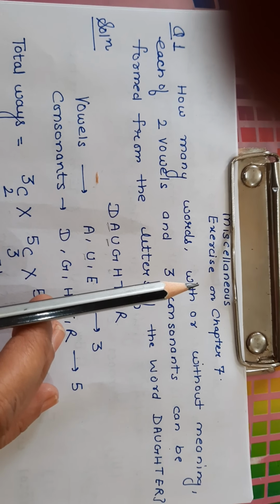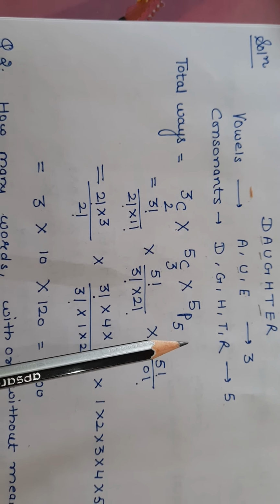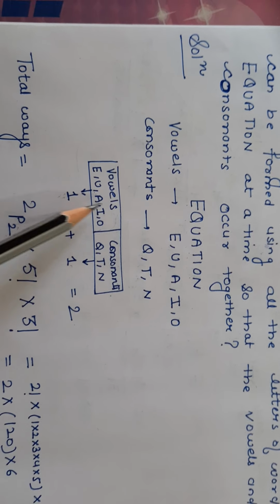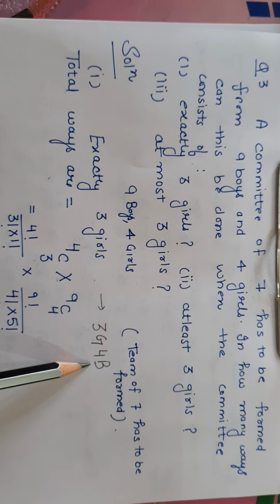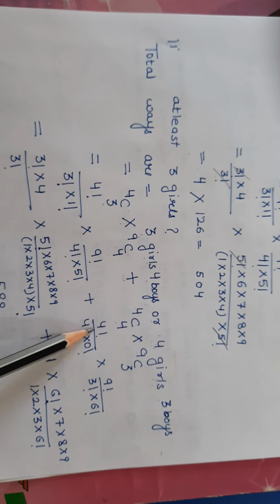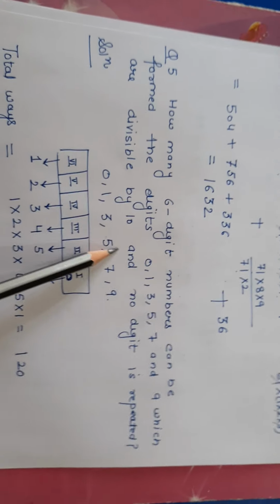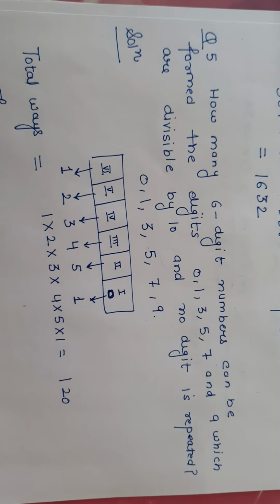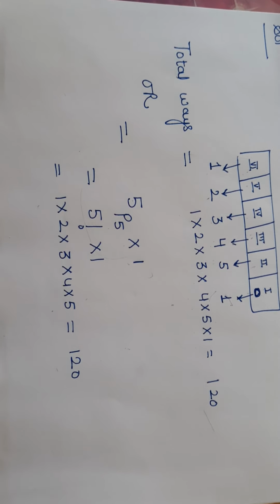Miscellaneous Exercise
Chapter 7